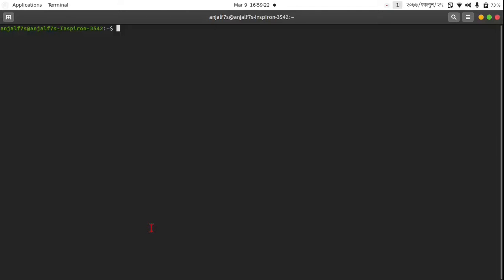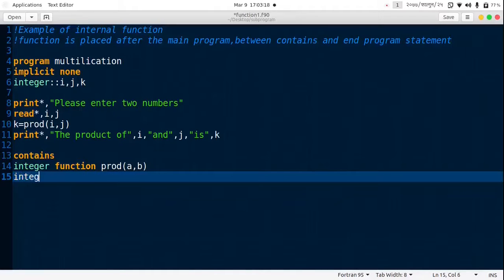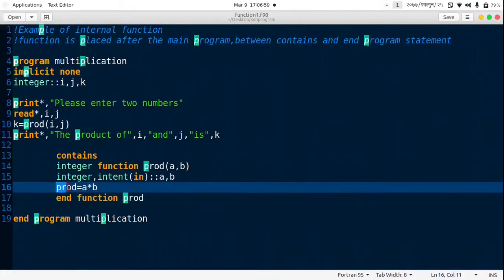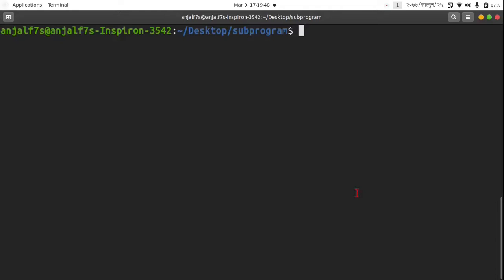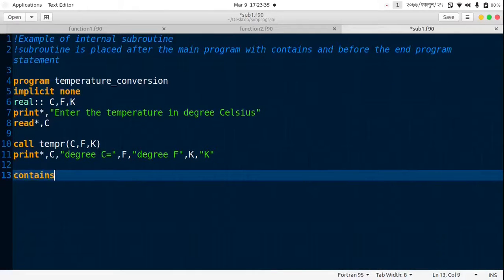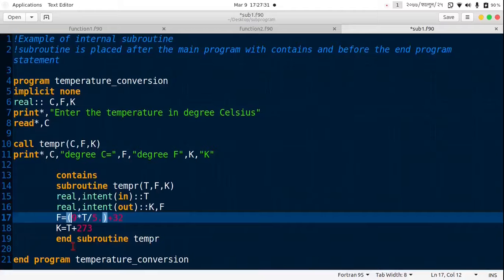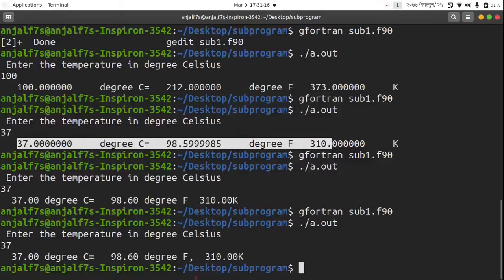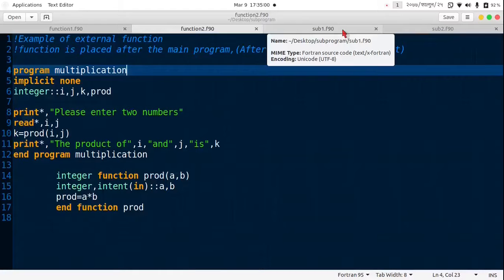Function and subroutine in Fortran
1.External and internal function
2.External and internal subroutine
video by Anjal Kaushik